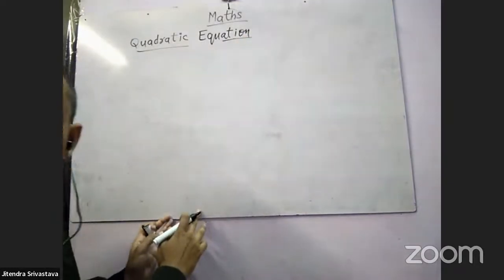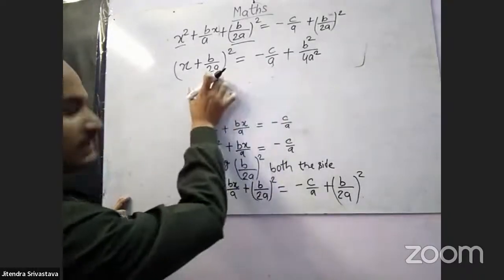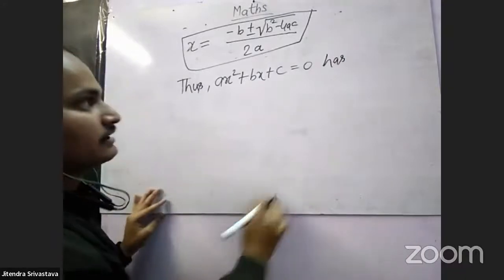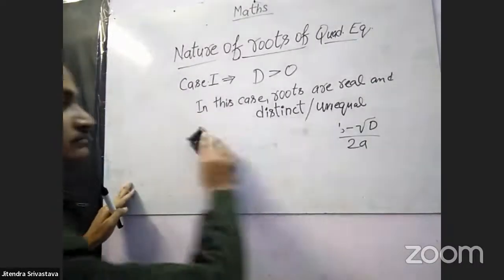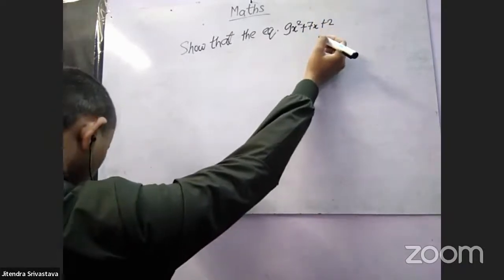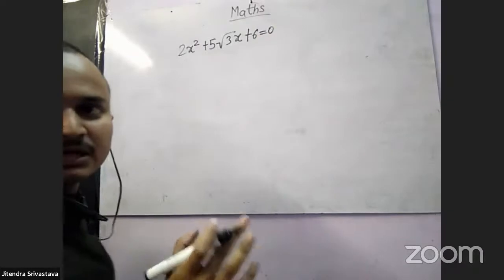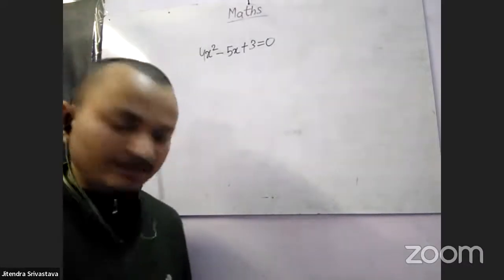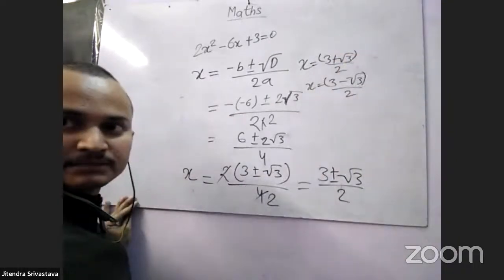Mathematics free live session for Class 10